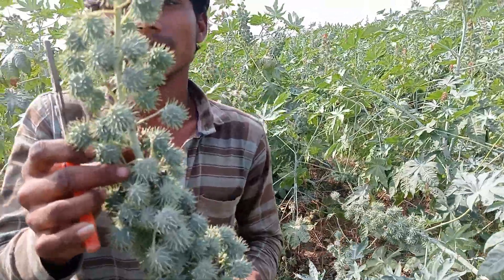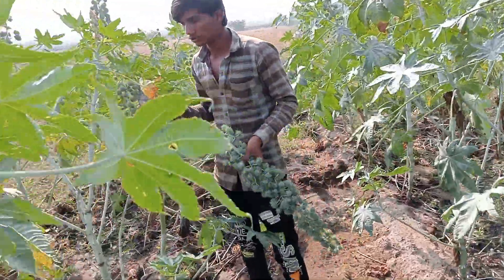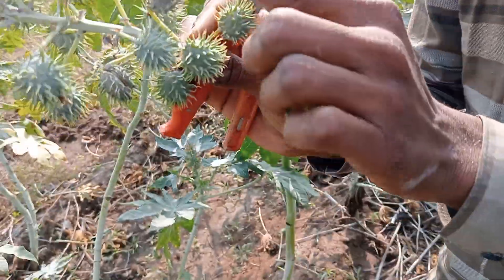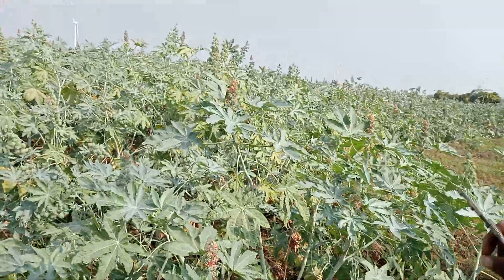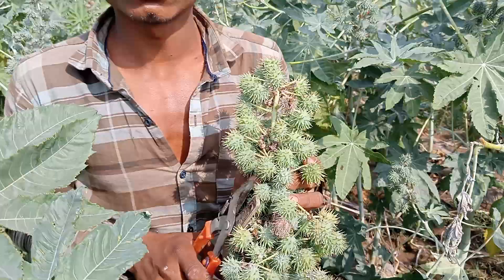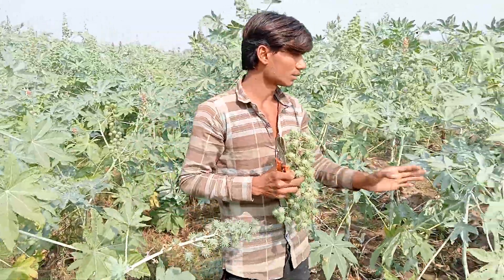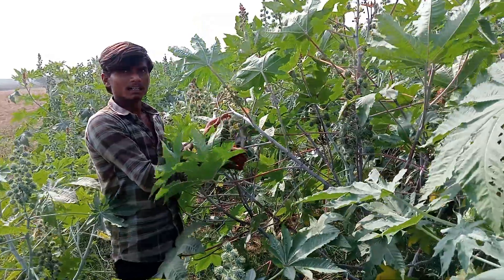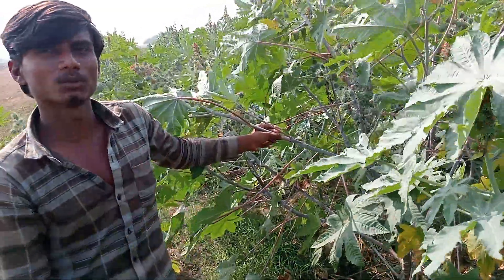शॉर्ट्स 😭🙏टीवी9Gujajart#शॉर्ट्स કેમ છો ખેડૂત મિત્રોGarbaJiganekavirajGयूजatsamachar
शॉर्ट्स કેમ છો ખેડૂત મિત્રો મજામાં ખેડૂત વિશે નવો વીડિયો એરંડા કાશી લુંગુ પકવાડવાની ટેકનોલોજી